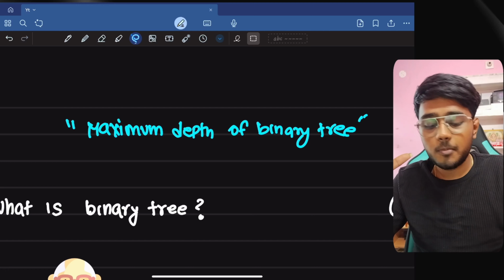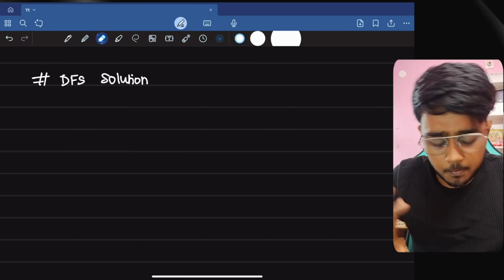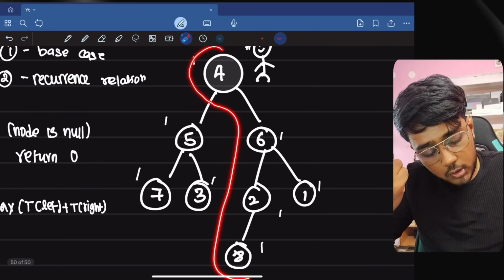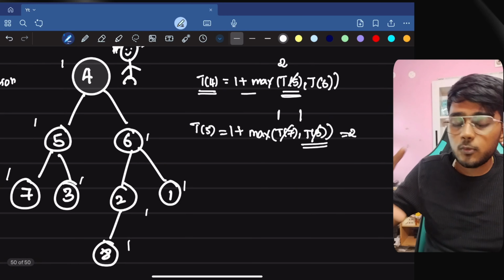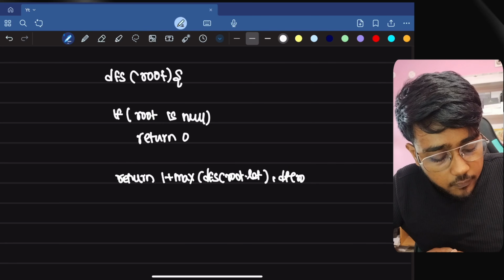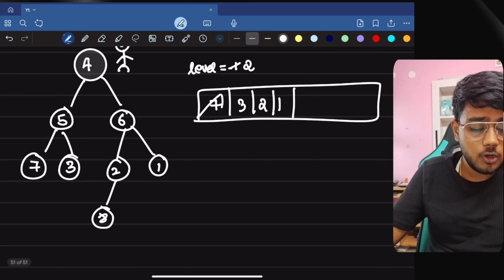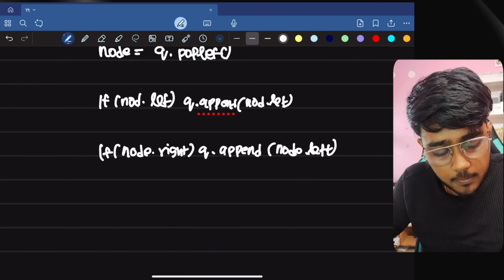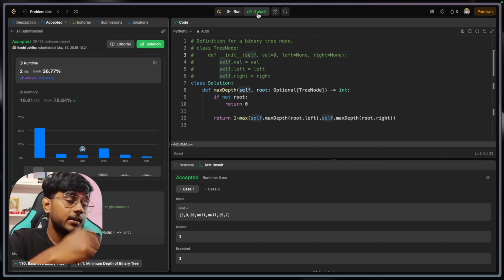🌳 Maximum Depth of Binary Tree – Blind 75 | Python | DFS & BFS Explained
Problem:
Given the root of a binary tree, return its maximum depth (longest path from root to leaf).

✅ In this video, we cover:

Recursive DFS – Elegant and concise

Iterative BFS – Level-order traversal for counting layers

📌 Timestamps:
00:00 – Introduction
00:20 – Basic of tree
01:40 – Problem Breakdown
02:45 – Recursive DFS
12:10 – Iterative BFS
19:30 – Code Implementation